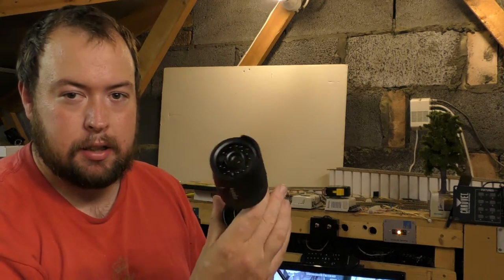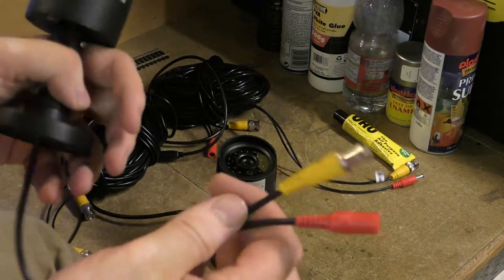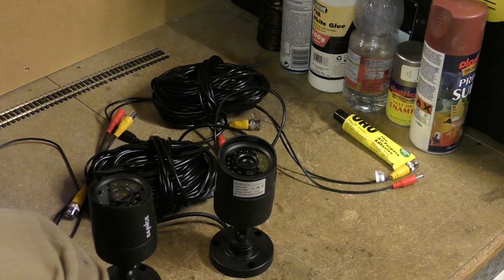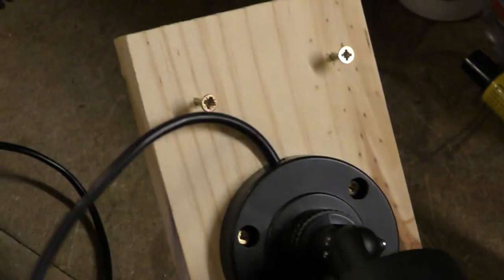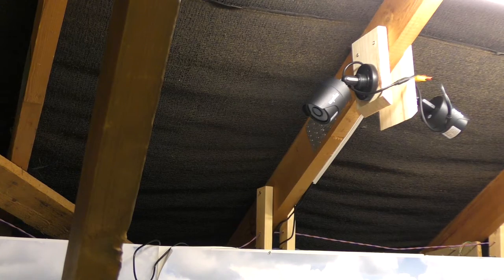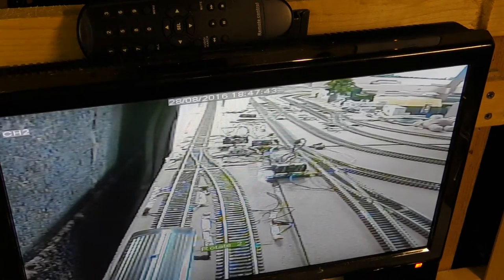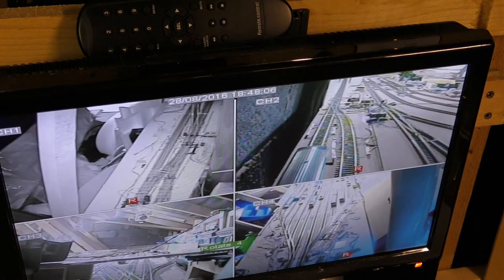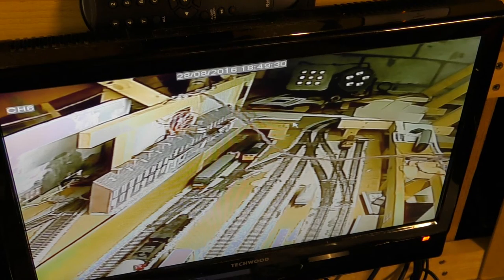Adding more cameras to my Model Railway CCTV system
In this video I add 2 more cameras to my model railway CCTV system